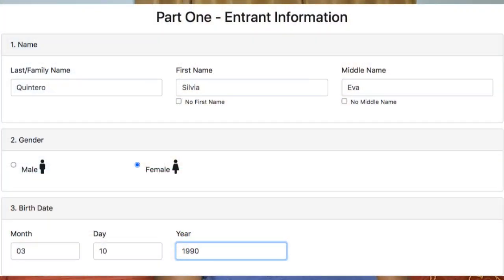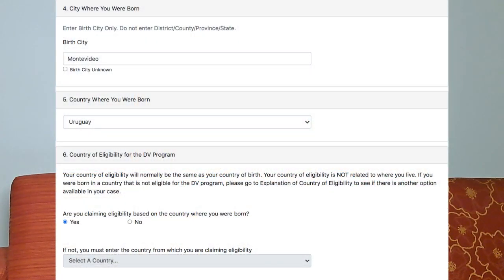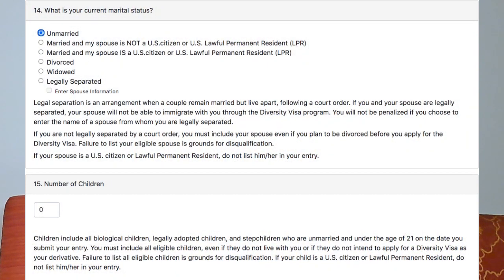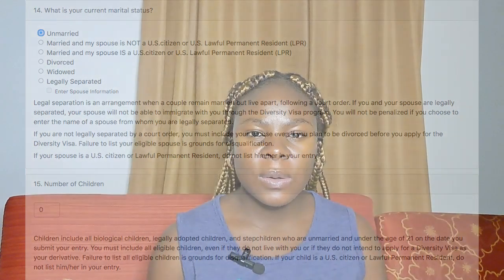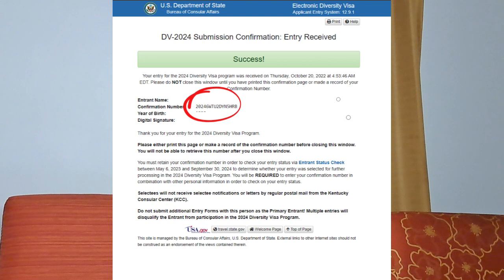DV Lottery Visa Application Tips and Tricks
🌎 Welcome to Daily Visa Adventures! 🌎

In this video, we dive deep into the world of immigration and DV Lottery Visa. Whether you're considering relocating to a new country or just want to stay informed about immigration updates, you've come to the right place.

🔍 Here's what you'll discover in this video:
📌 Immigration Insights: We'll explore the ins and outs of immigration, offering valuable insights, tips, and guidance for those navigating the immigration process.

📋 DV Lottery Visa Demystified: Are you curious about the Diversity Visa Lottery program? We've got you covered with a detailed breakdown of how it works and how to increase your chances of winning.

📆 Daily Content: At Daily Visa Adventures, we are committed to keeping you informed. That's why we bring you daily content related to immigration news, updates, and trends. Stay up to date with the latest developments!

🛠️ How Stuff Works: Ever wondered how various aspects of immigration and visa processes function? We'll unravel the mysteries and provide you with a clear understanding of "how stuff works."

🎯 How-To Guides: Need practical advice on filling out visa applications, preparing for interviews, or understanding visa policies? Our "how-to" videos will guide you step by step.

📧 Have questions or specific topics you'd like us to cover in future videos?

📌 Timestamps:
00:00 - Introduction
01:23 - Immigration Insights
05:07 - DV Lottery Visa Demystified
09:42 - Daily Content Updates
12:15 - How Stuff Works